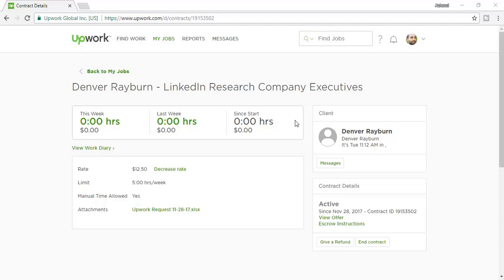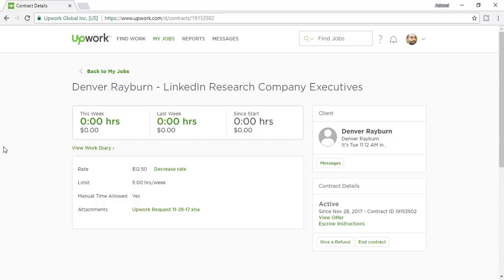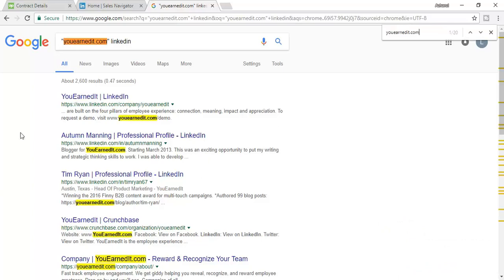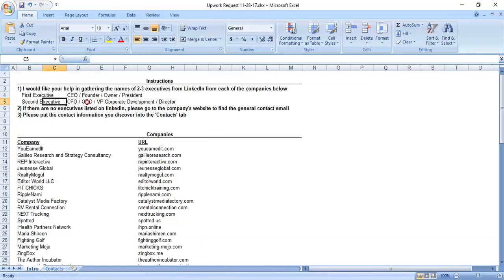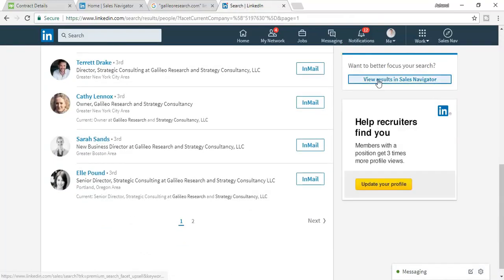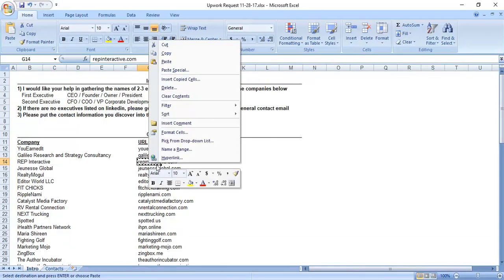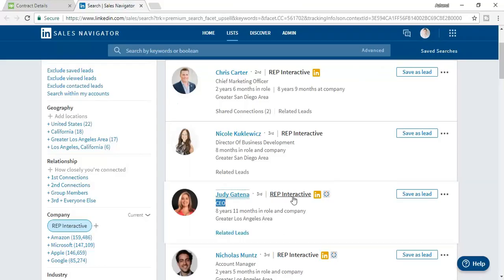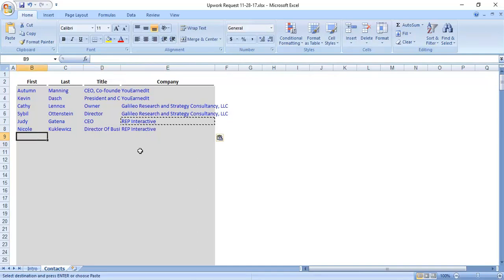How To Work on a Data Entry Project in Upwork as a Freelancer and How Much You Can Earn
Microsoft Word Course (FREE for 30 days)
Microsoft Excel Course (FREE for 30 days)
Become a Freelancer (FREE for 30 days)

Read this blog post about How to Start Freelancing with Data Entry?

DATA ENTRY COURSE FOR BEGINNERS on Udemy , I have shared a few more data entry project examples which will help you become clear on Data Entry project types available on Freelance Marketplaces and you will become ready to start working as a Data Entry professional :-)

In this tutorial video, I have shown how to work on a project from Upwork.

This video will be helpful for new Freelancers.

Fore more information and to start working as a Freelancer, please

Kind Regards,
Azharul Rafy

Thanks